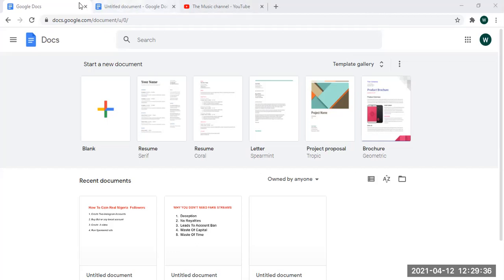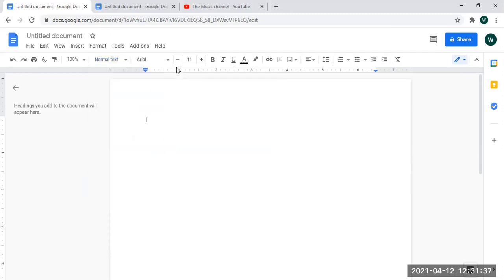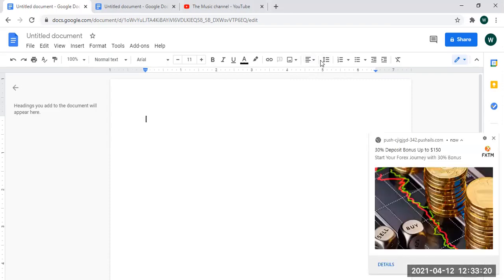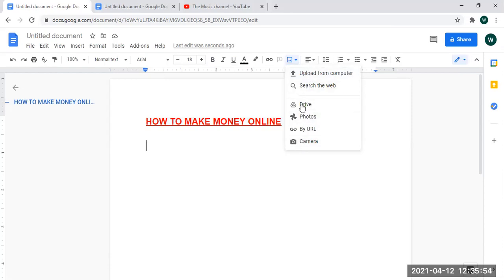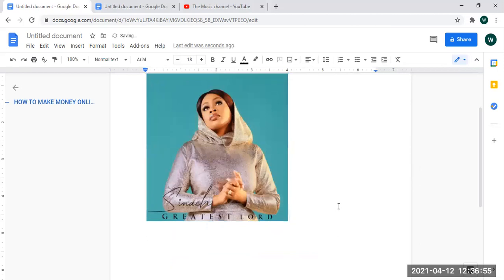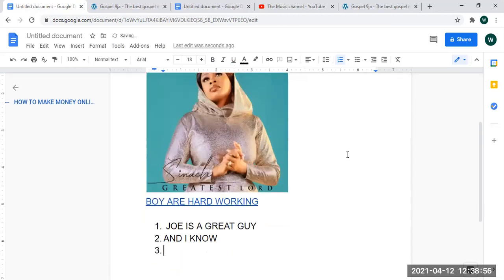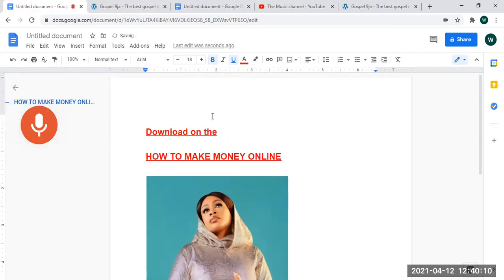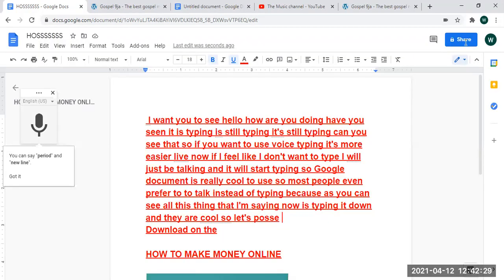How To Use Google Docs [Full Tutorial]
How To Write On Google Document
How To use Google document